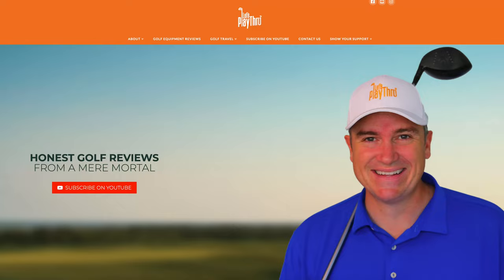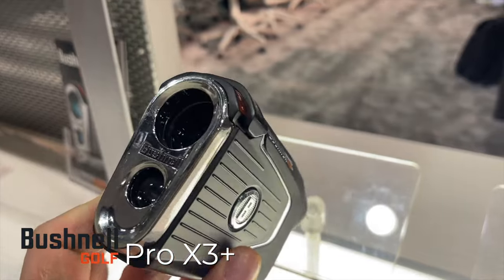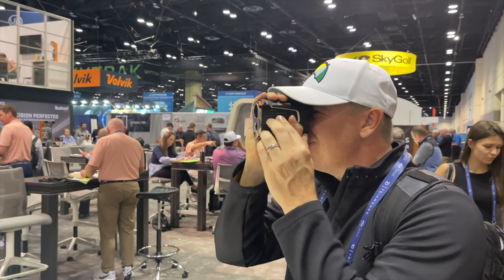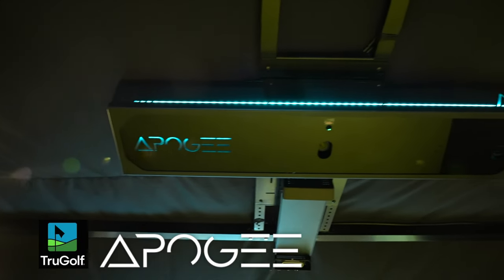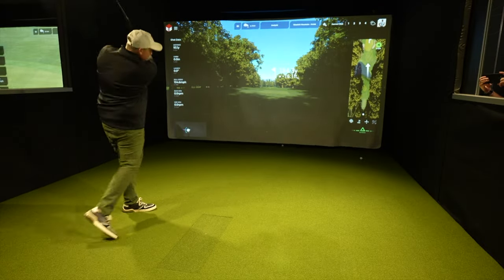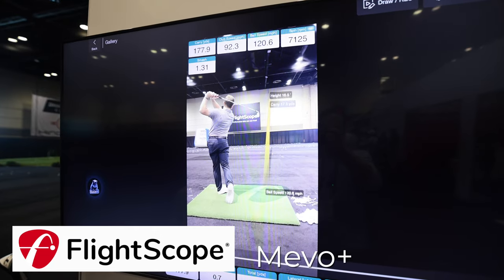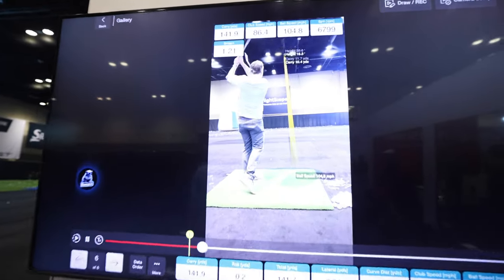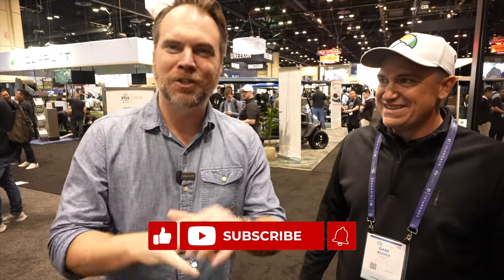Let's Play Thru is STOKED About These 3 Products from PGA Show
Go check out MY 3 favorite tech products of the PGA Show over at Let's Play Thru

00:00.     On location at the 2024 PGA Show
00:12.     Meet Gabe Aluisy-Let's Play Thru. His top 3 products from the show.
00:44.     Product #1.
01:45.     Product #2.
02:42.     Product #3.
03:27.     Wrap up.